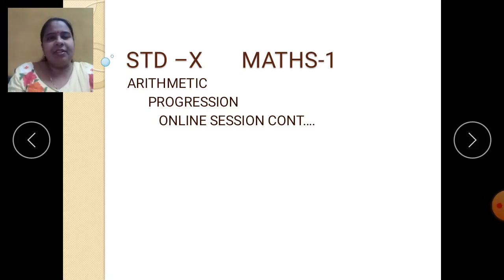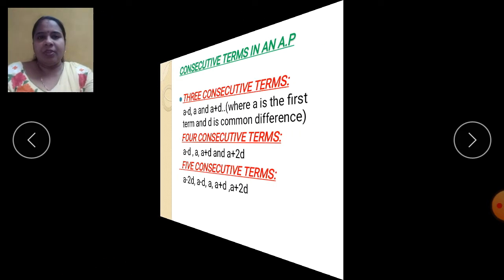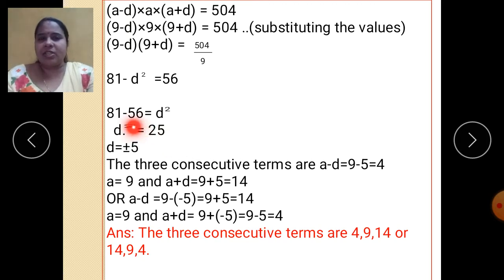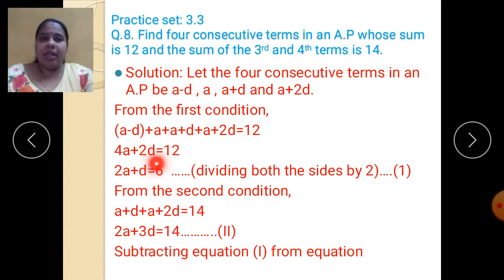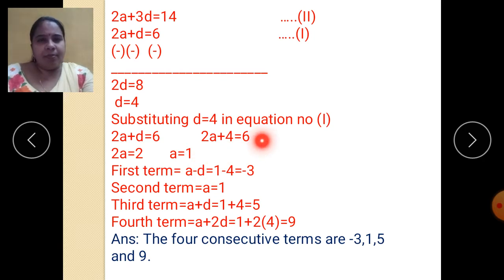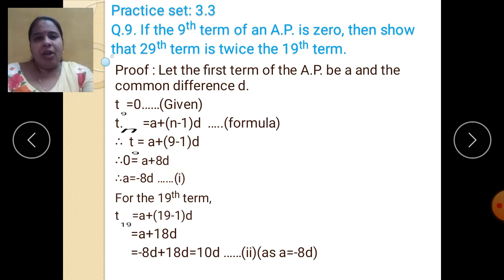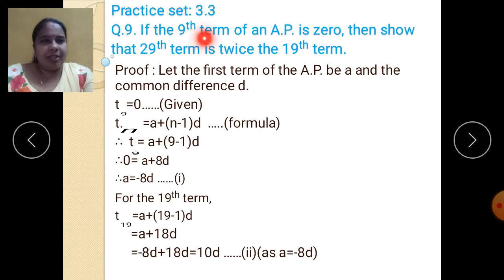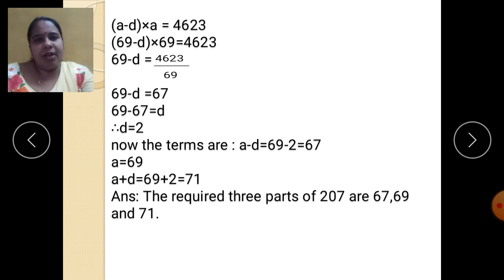Class 10 | Algebra Chapter 3 : arithmetic progression part 4 | 3 July 2020